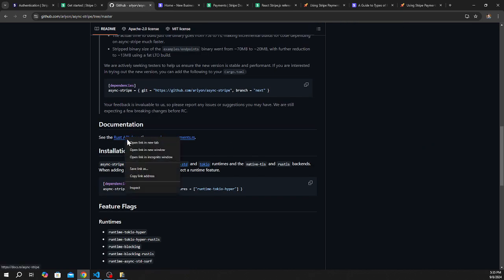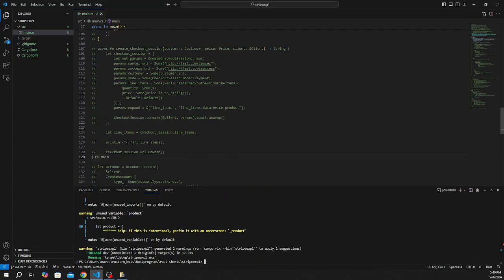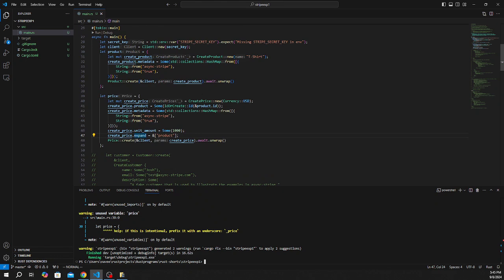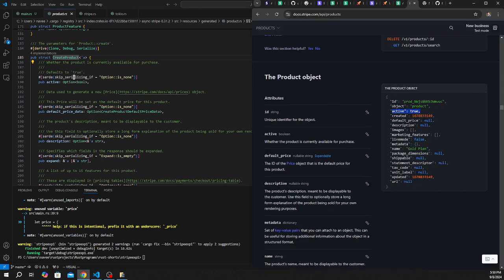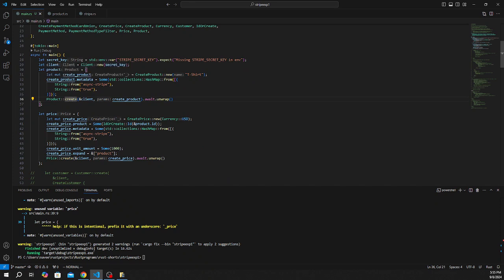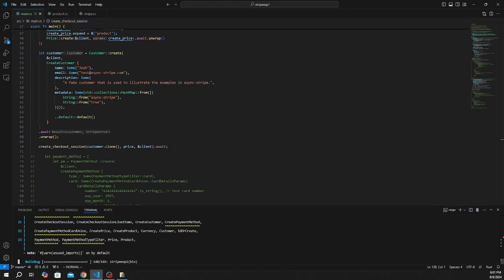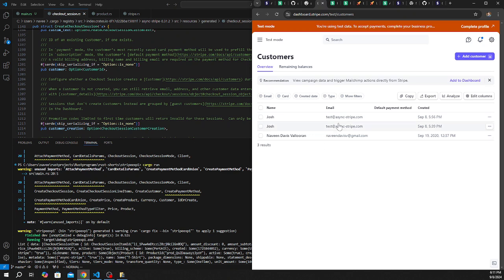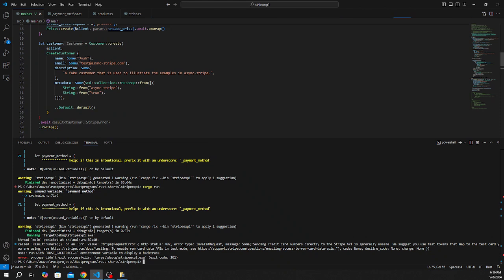async stripe Rust Stripe integration and API calling code walk through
Rust and Stripe payment checkout integration examples code walkthrough